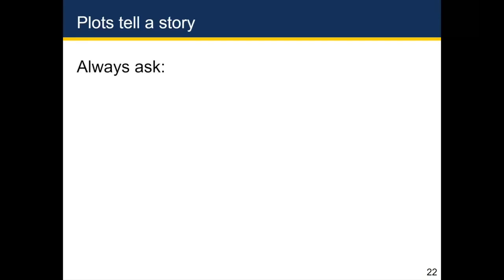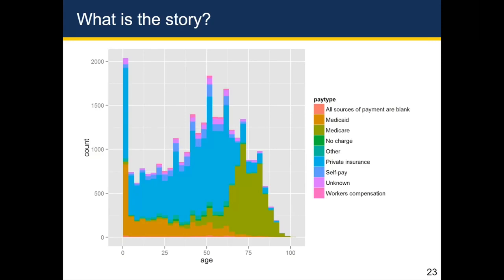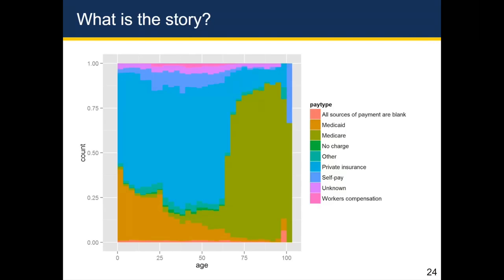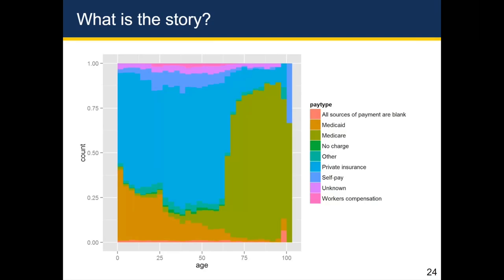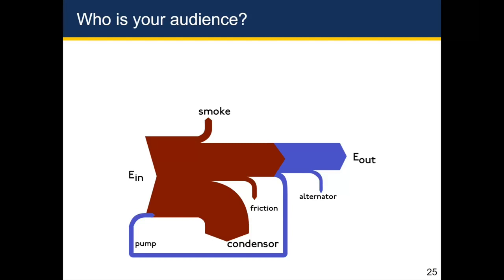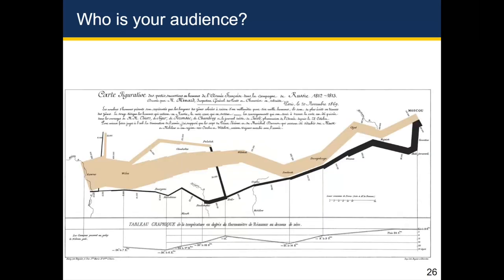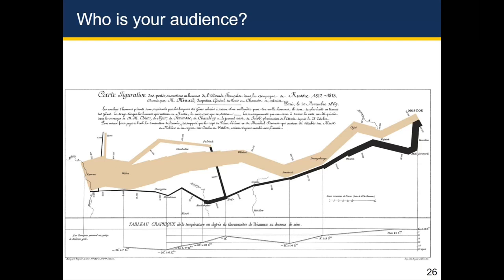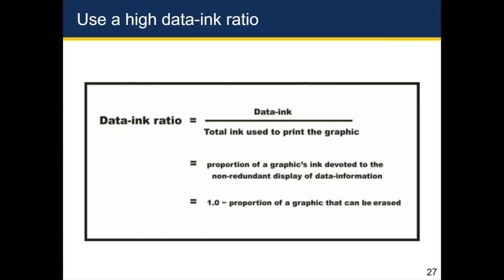5-5 Telling Stories with Plots - Tell the Right Story